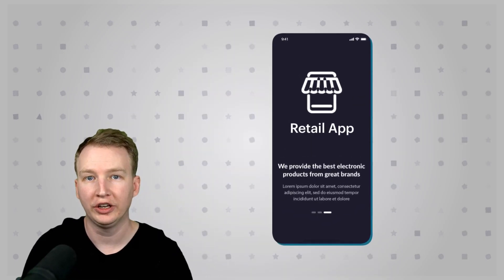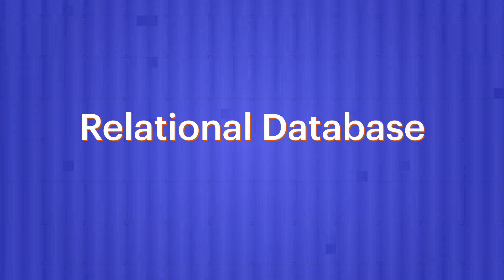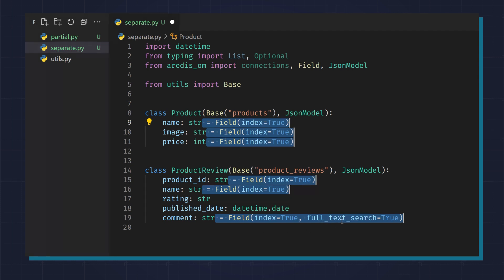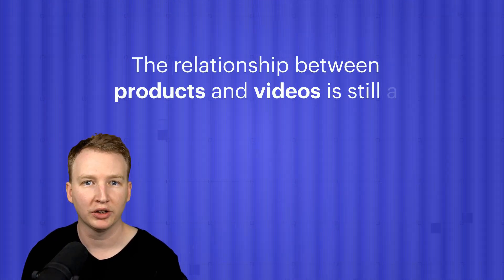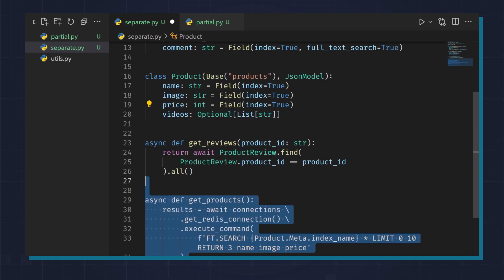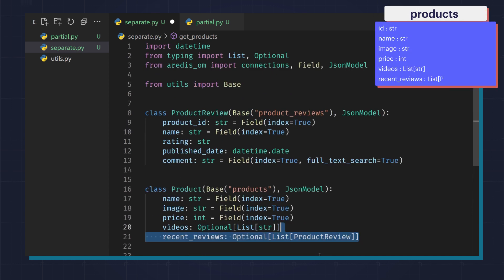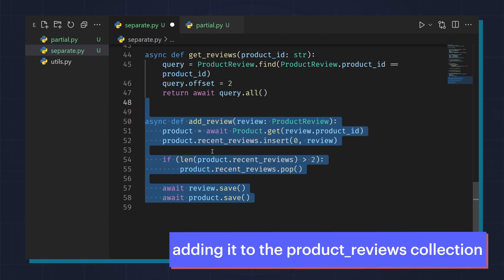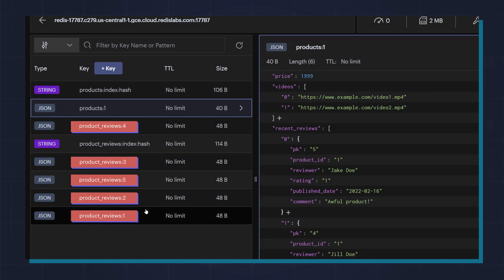NoSQL Data Modeling with Redis: Building 1-to-Many Relationships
Let's say you need to build an e-commerce app with 1-to-Many relationship data modeling. Discover how to create unbounded collections or bounded collections using the embedded pattern using Redis Enterprise's NoSQL database.

When you want to model 1-to-Many relationships in Redis, you embed for bounded lists and keep separate collections for unbounded lists. When building an app that contains products, you typically need real product feedback on your app to establish credibility with your customers. In this case, the product is the 1, and the many reviews, which include an author name, date of publication, rating, and comment are the 'many' variables in question. Watch as we walk you through this very simple process in three minutes.

"Do You Really Know Redis?"